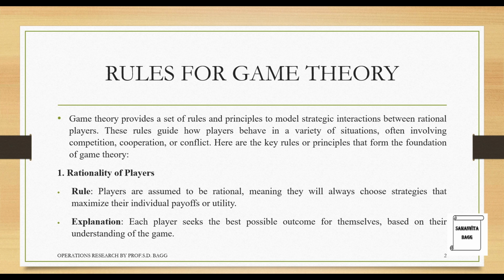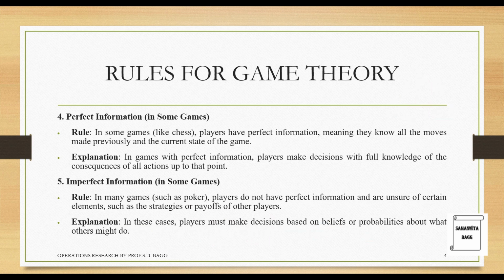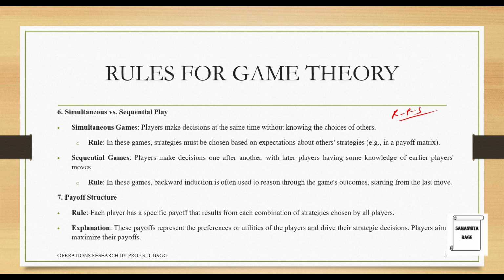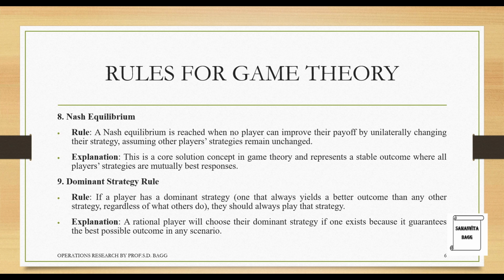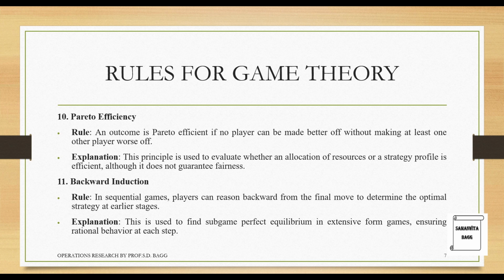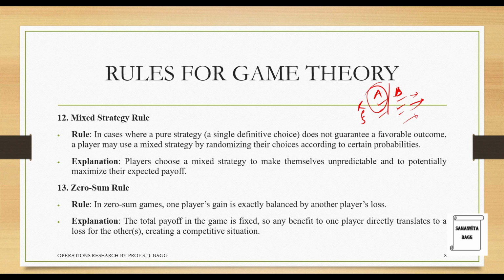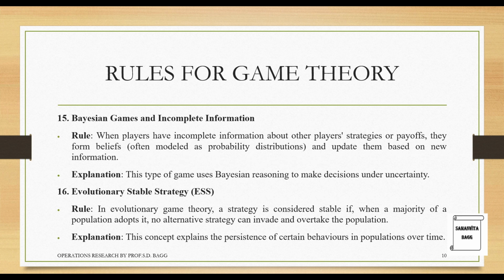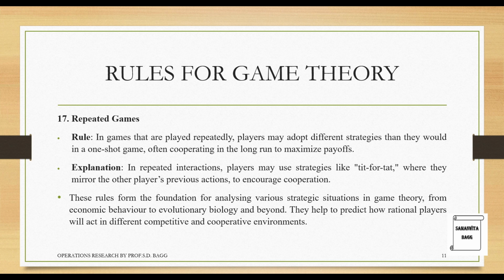Rules for Game Theory | Key Concepts | Operations Research | L69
This video explains the concept of Rules for Game Theory.